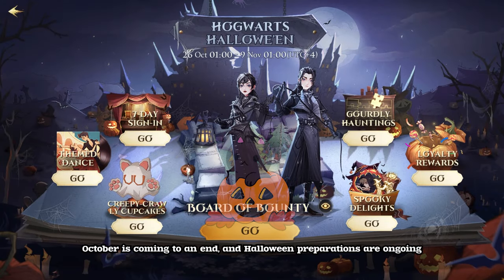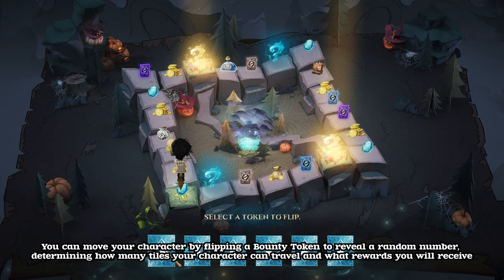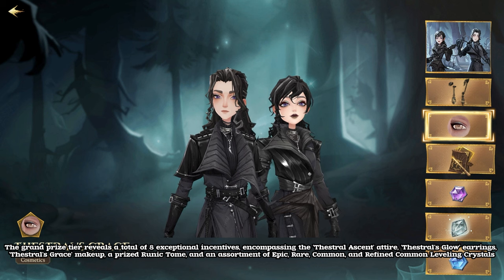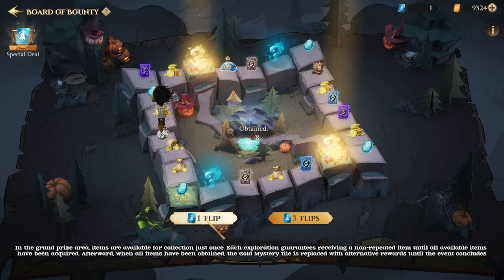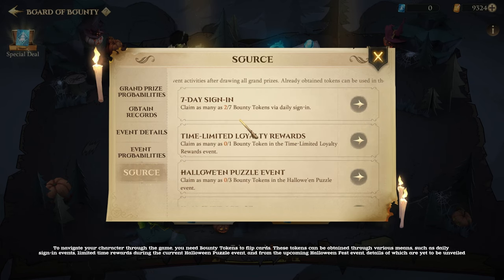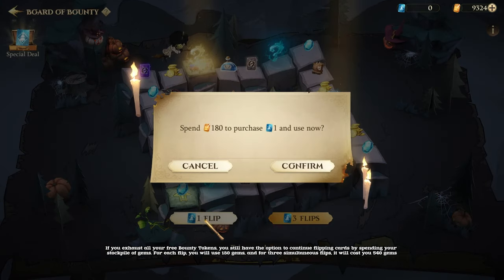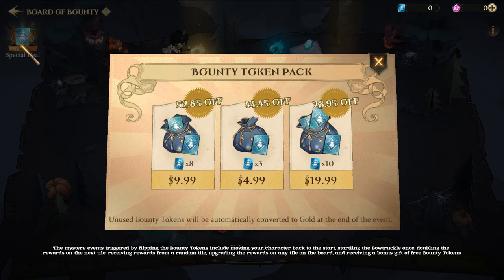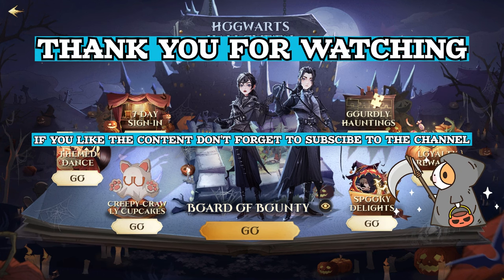🎃HOGWARTS HALLOWEEN EVENT INTRODUCTION🎃 - HARRY POTTER MAGIC AWAKENED🧙‍♂️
I would like to introduce you all aspects of this event for those who want to invest and want to know all the information.

0:00 INTRO/DECK 🎬
00:16 BOARD OF BOUNTY🎃
03:00 ENDING 🏁
03:09 BEHIND THE SCENE ⁉️

Subtitles:
Portuguese (Brazil)
Russian
Spanish